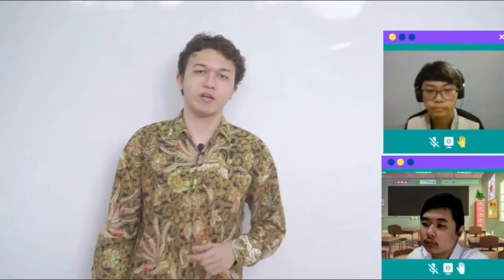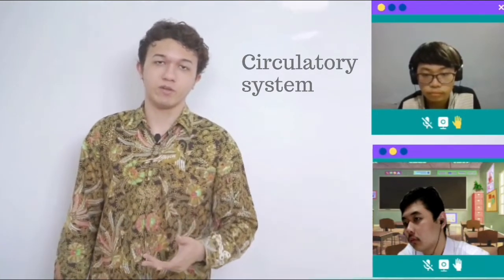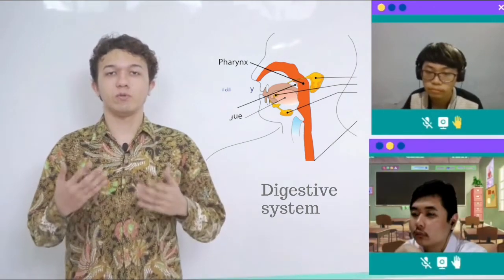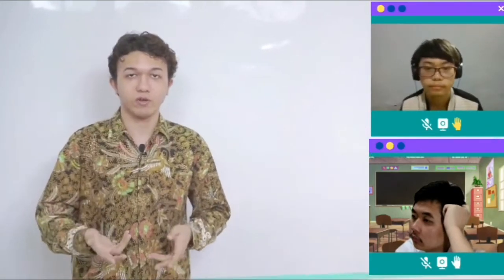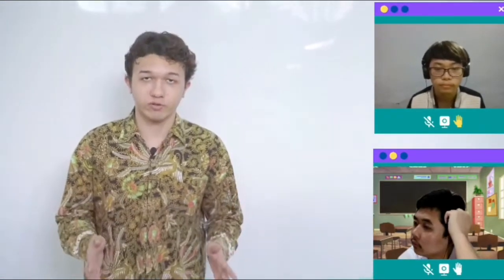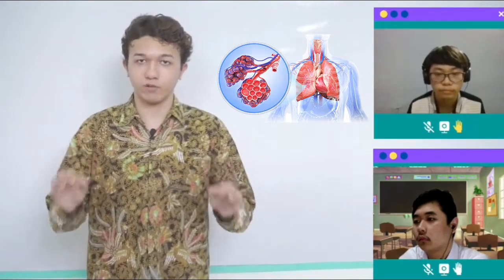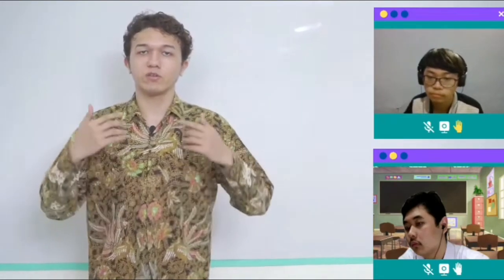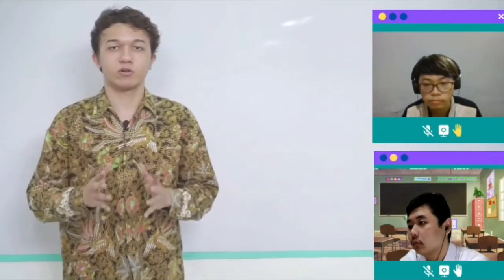Final project: ESP Introduction to Human Anatomy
This video is for ESP final project.
ESP Human Biology
Target students : post high school pre-med.
Kahoot : minute @10:12

Group 1
Eugene : Kahoot content creator, student.
Kris       :  Editor, Teacher
Yoel      :  Picture and asset compiler, student.

This video is created for an ESP final project.

ESP stands for English for Specific Purpose.